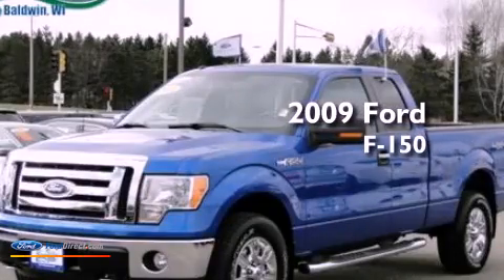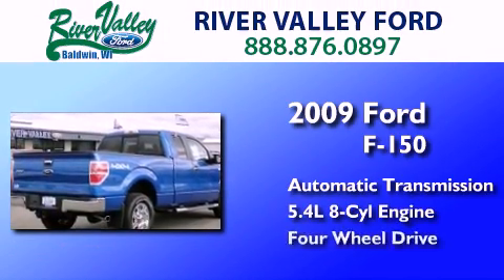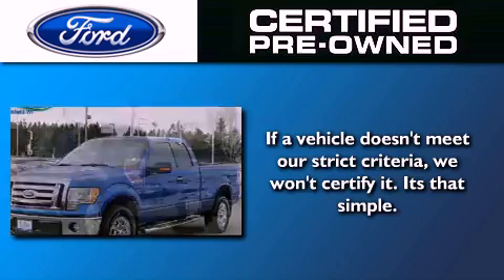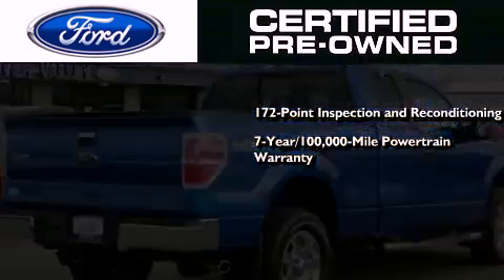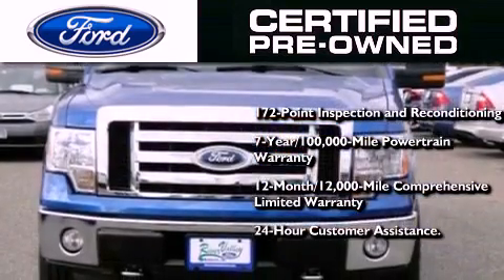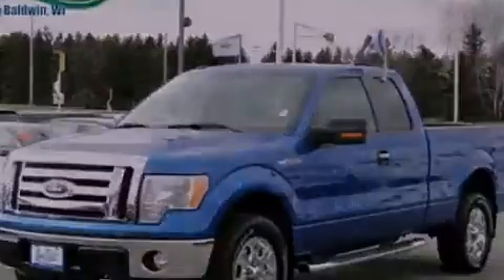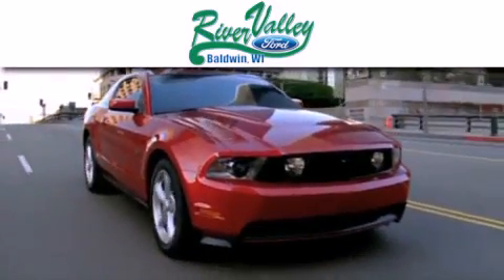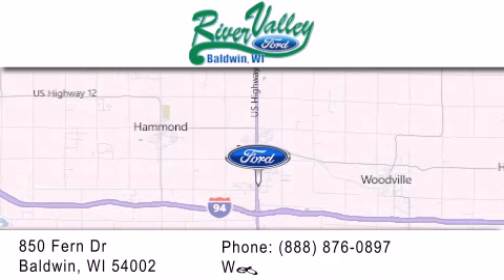2009 FORD F-150 Baldwin WI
Year : 2009
 Make : FORD
 Model : F-150
 Engine : 5.4L V8 24V MPFI SOHC FLEXIBLE FUEL
 Trans . : 6-SPEED AUTOMATIC
 Exterior : BLUE FLAME METALLIC
 Miles : 79,597
 Interior : MEDIUM STONE
 Stock : 12945A